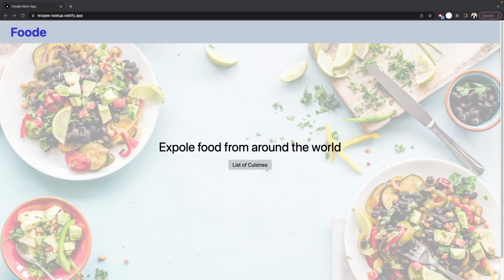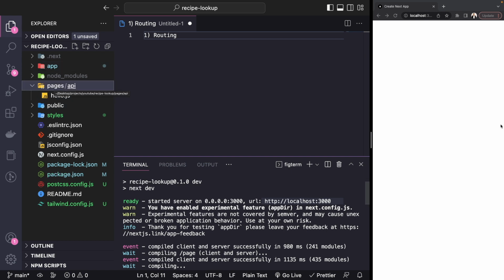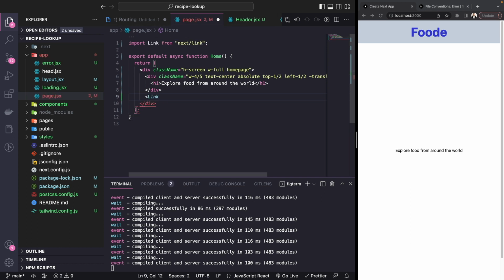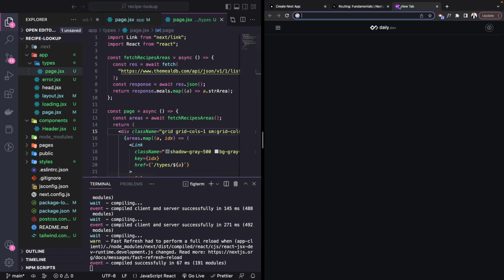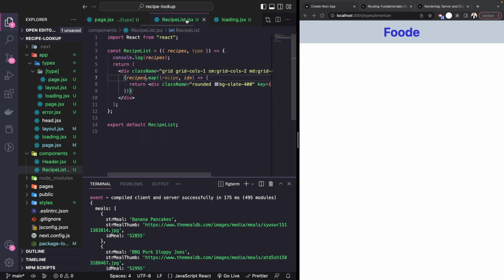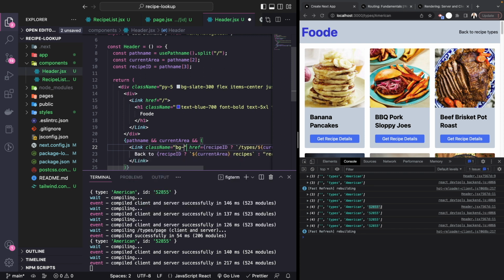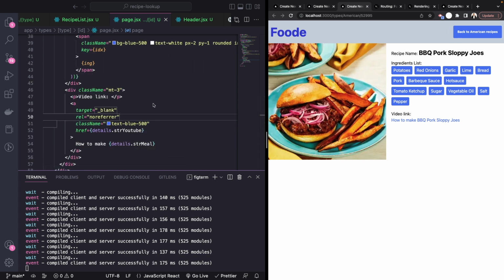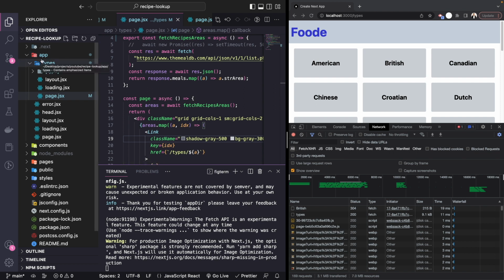Learn everything about Nextjs 13 by making a recipe finder app | server components, Routing and more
In this video, you will everything about Nextjs 13 by building a recipe finder app. I will show you how to build server components, app folder, and much more...